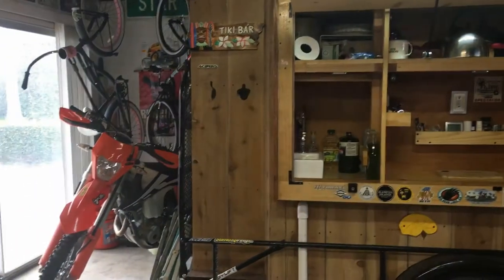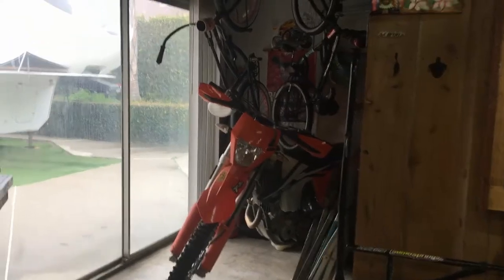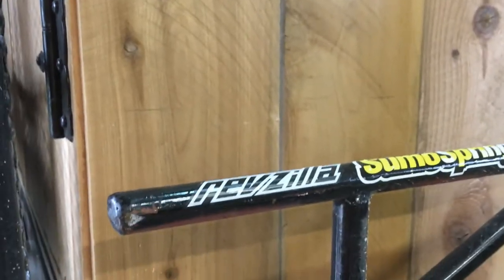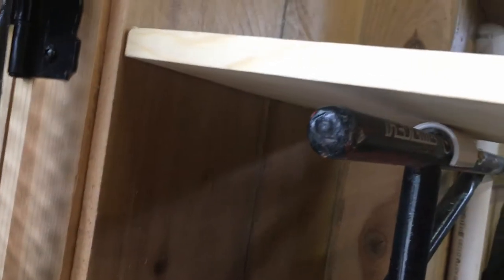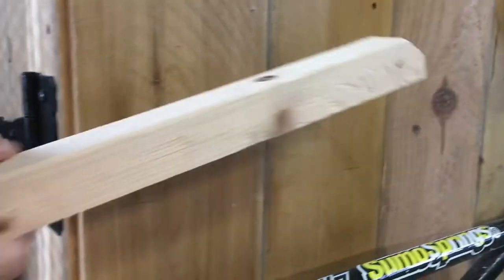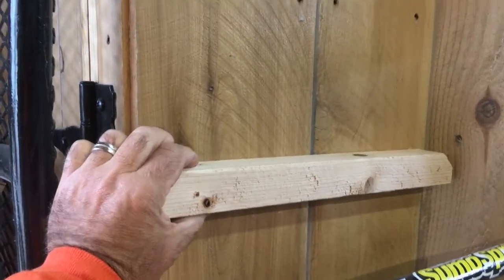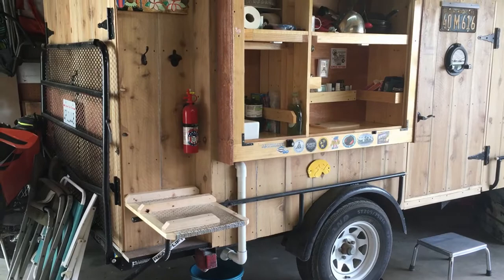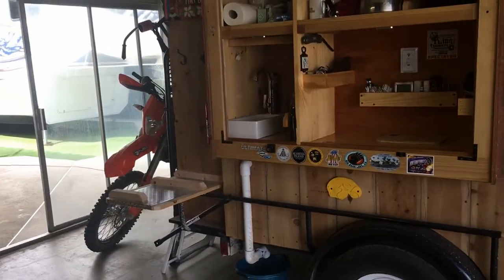Tiny Trailer Table Upgrade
Tiny Trailer Build, Outdoor Trailer Kitchen, Camping, Adventure Trailer, Trailer Build